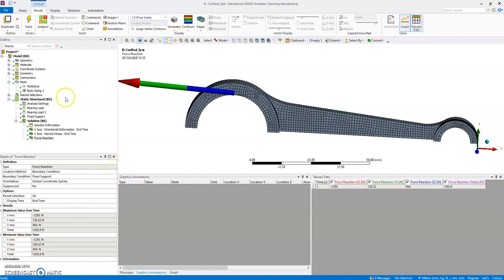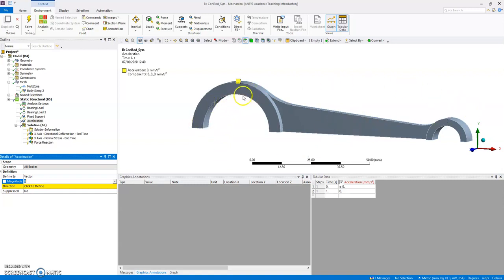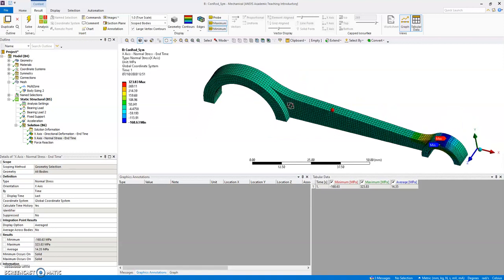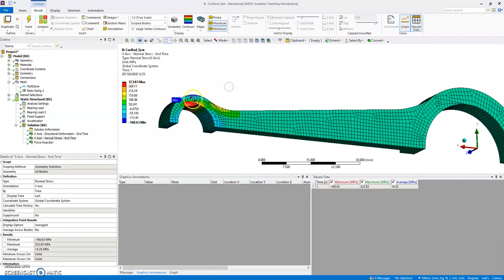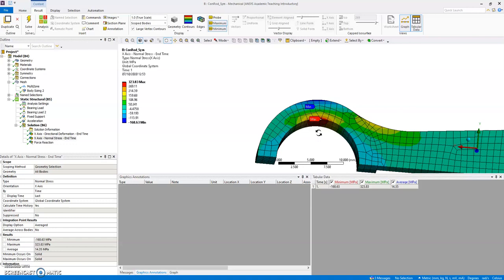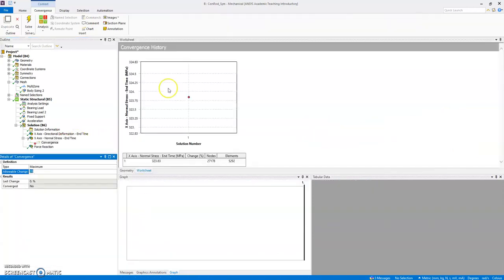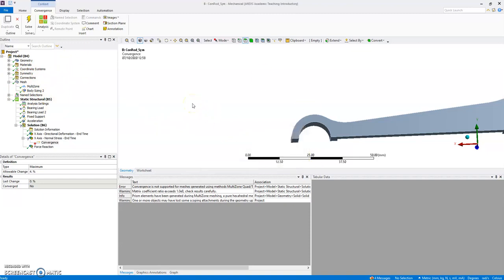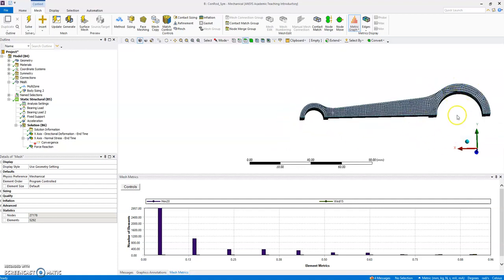More concepts to apply loads in ANSYS - Part 15/20 Finite Element Analysis in ANSYS- For Beginners